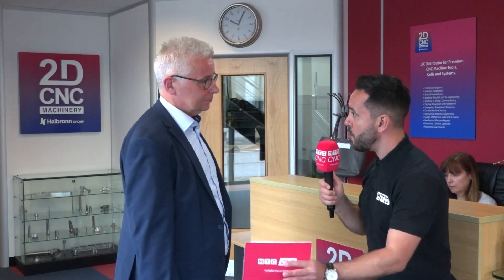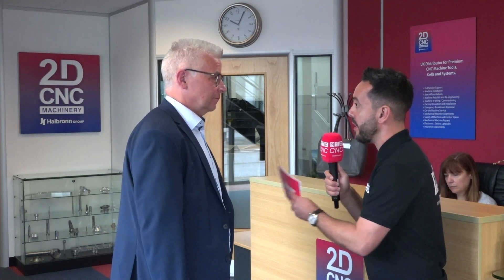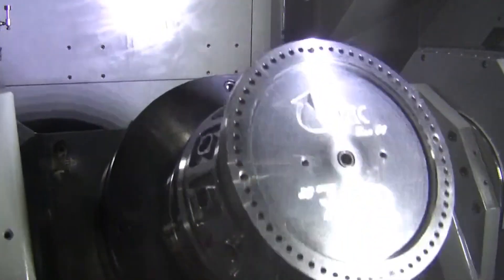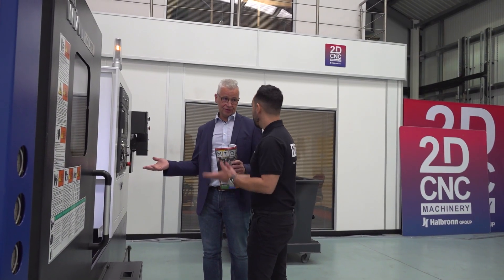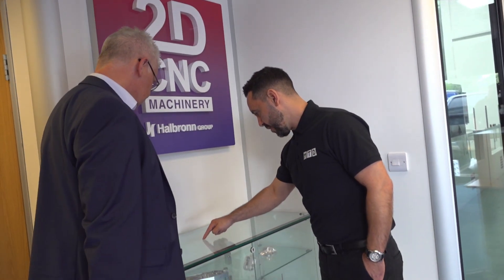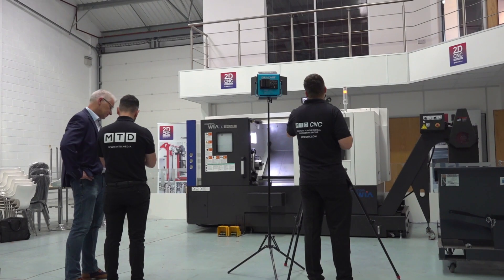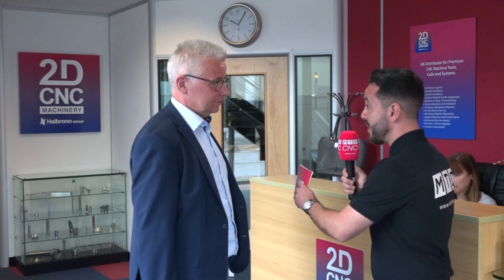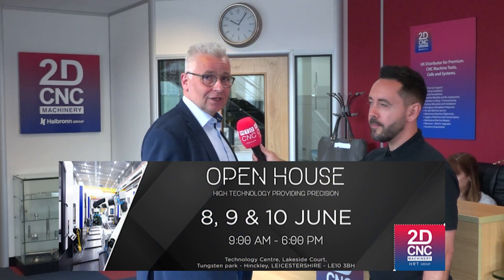OKK 5th Axis Machine Making It's UK Debut - 2DCNC Open House Coming Soon!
In a recent visit to the UK Headquarters of 2DCNC in Hinckley, Gio meets with Thomas Wenzlow to discuss the changes that have been happening at 2DCNC recently and to find out why engineers should attend the open house on the 8th, 9th and 10th June which will be full of the latest technology, solutions and engineering expertise!